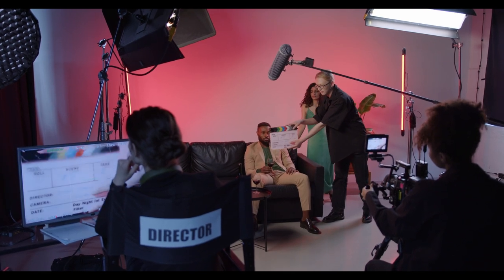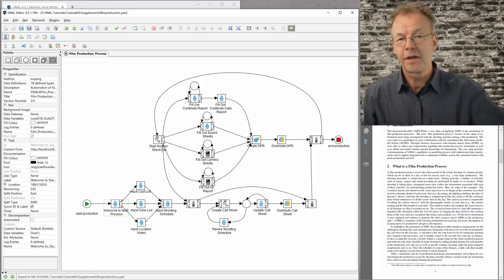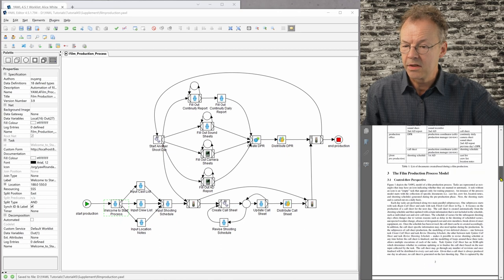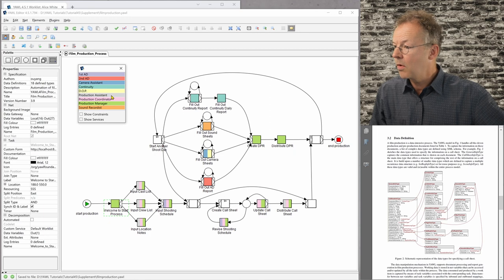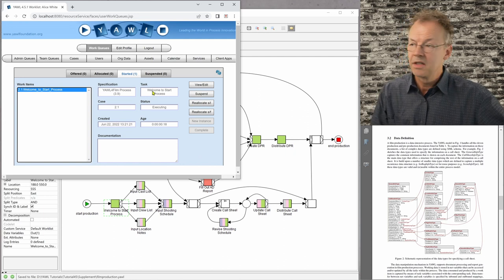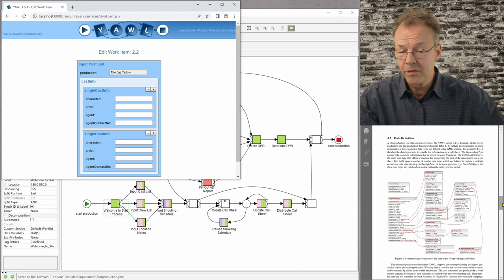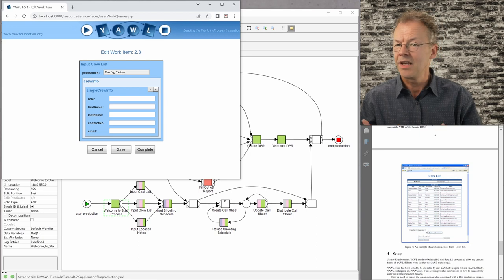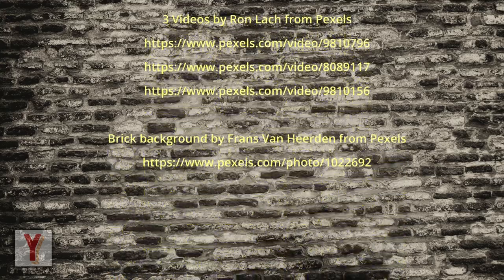YAWL Workflow Case Study: Movie Directing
Do film productions benefit from workflow orchestration to prevent mishaps and inconsistencies?
YAWL4Film is a YAWL case study that ships with YAWL. YAWL4Film is a production management software. YAWL4Film demonstrates how YAWL handles sophisticated data requirements. This case studies features YAWL custom forms.
Workflow Automation Examples

00:00 Introduction
01:09 YAWL4Film Workflow Specification
02:02 YAWL4Film Data Perspective
02:17 YAWL4Film Resource Perspective
02:47 YAWL4Film Control Flow
03:25 Custom Forms
05:39 Conclusion